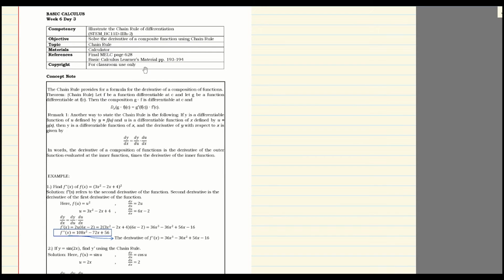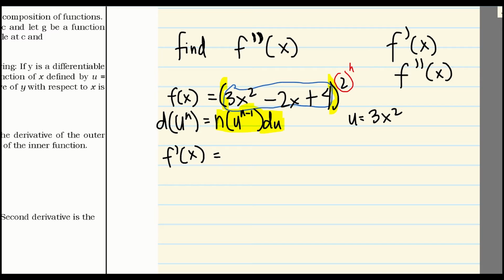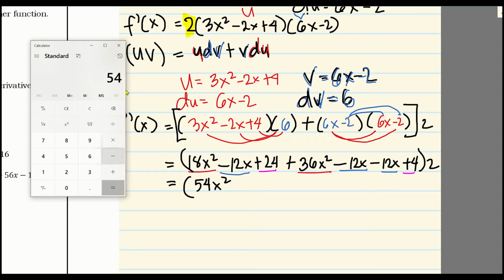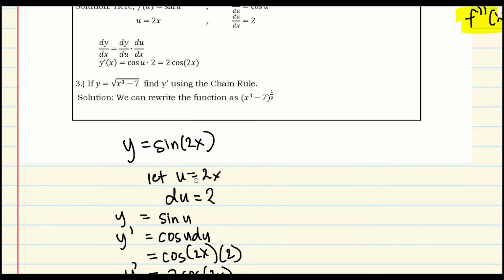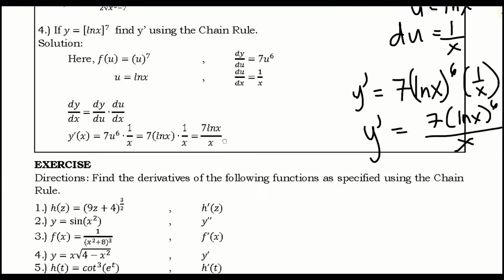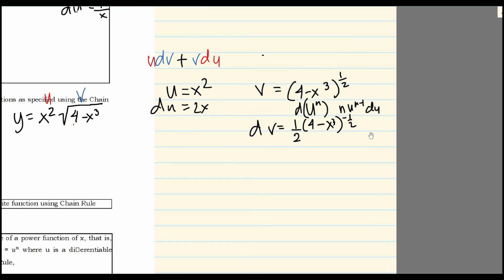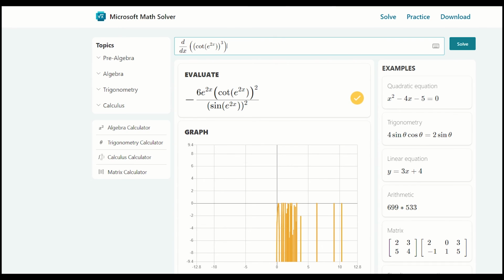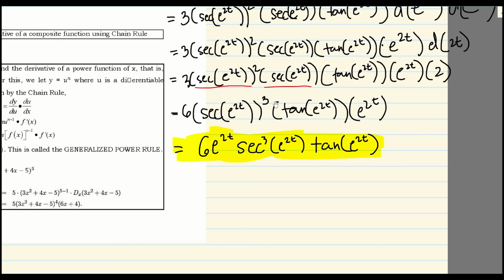Basic Calculus Week 6 Day 3 (Chain Rule)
Solve the derivative of a composite function using chain rule.